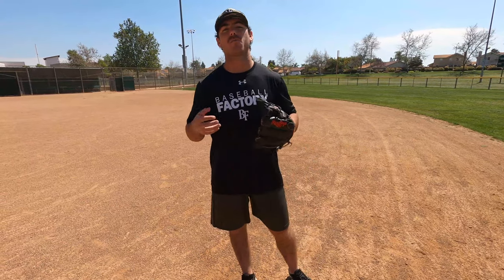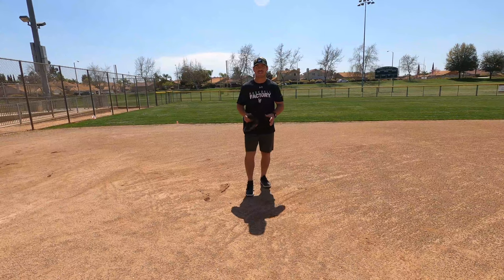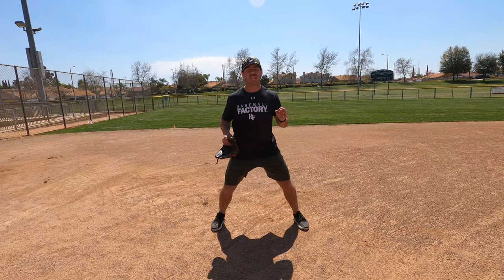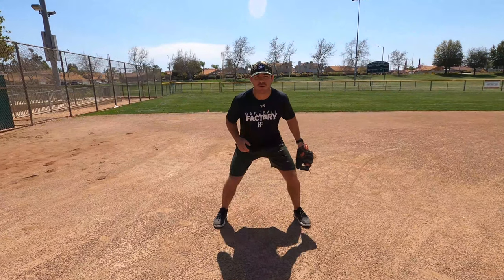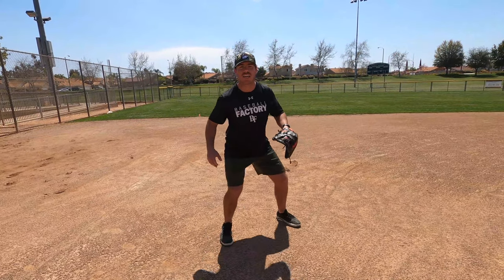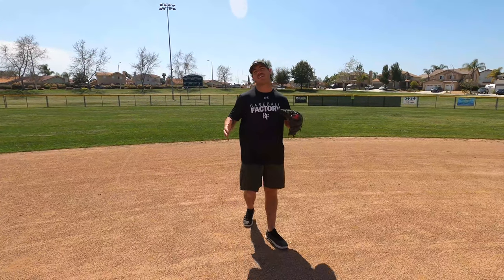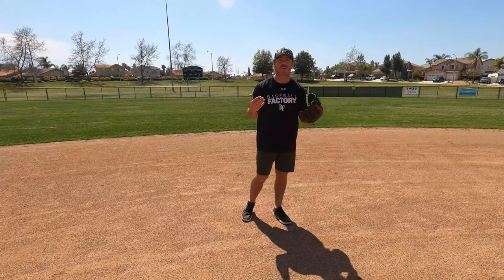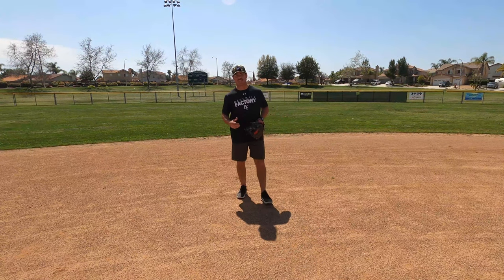Attack the baseball on Defense! Catch the hard shots! (Learn from Dustin Pedroia!!)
This video shows how to get into the best fielding position. Coach Shane talks about how use the "PREP STEP" and what we need to do to catch the ball. Coach Shane uses the best baseball drills and knowledge to help teach the game by using his knowledge and showing how Dustin Pedroia get's into his best infield positioning. The Prep Step allows us to get into position and like Coach Shane says "attack the baseball".

Want to help fund this page so we can give you more amazing content? By clicking on these links and purchasing items, you will be helping us out! We really appreciate it.

TURF TRAINERS

BASEBALLS WE RECOMMEND:

TEES WE RECOMMEND:
TANNER TEES